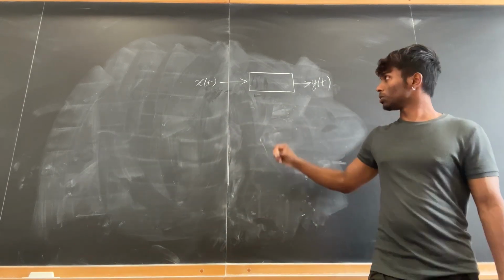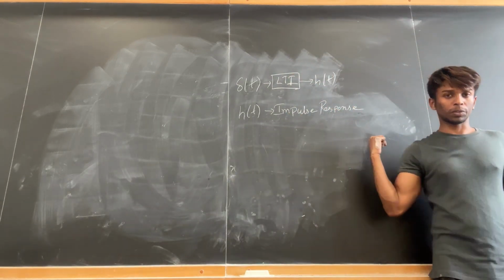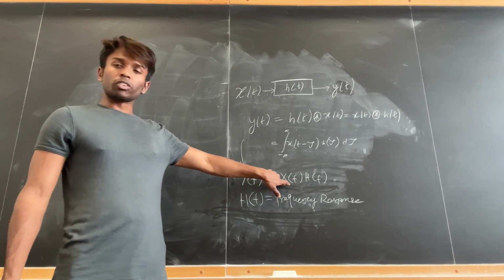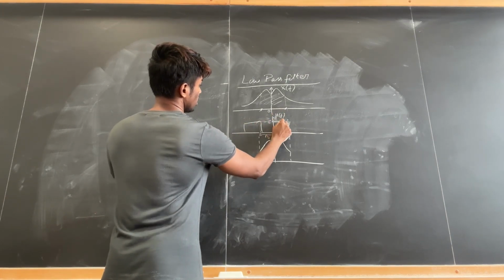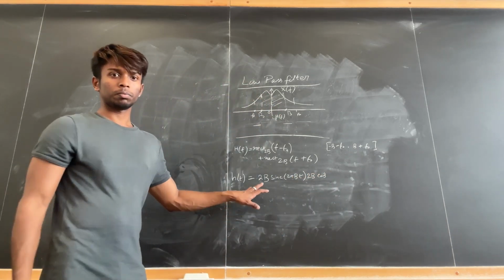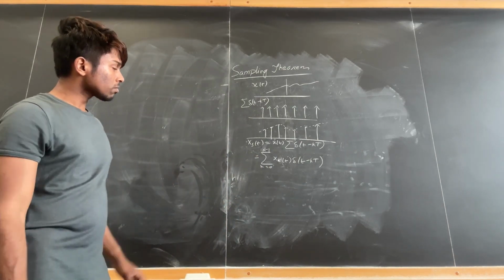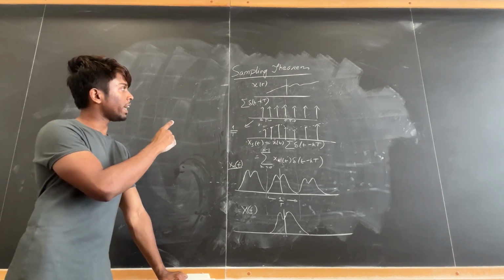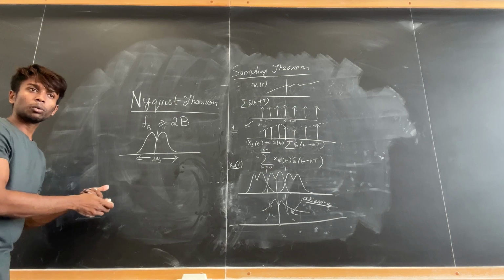Signal Processing Part 5- LTI Systems, Filters and Sampling Theorem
Networking For Big Data -NBD- Signal Processing Part 5.
LTI Systems, Filters and Sampling Theorem
Ref: Prof. Paolo di Lorenzo's lectures.